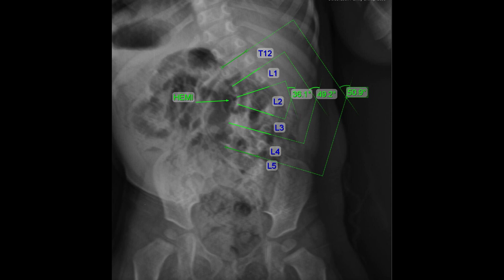Scoliosis in Children: Symptoms and Treatment Options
When patients think of scoliosis, they often associate it with children because it is most commonly diagnosed in adolescence. The greatest population of patients with scoliosis is actually adults and related to age. Every decade of life, the instances of scoliosis increase in that patient population.

In the adolescent form, scoliosis can be multifactorial. Adolescent idiopathic scoliosis is when there is no single cause associated with the scoliosis. Even though scoliosis is diagnosed in the adolescent stage, we believe it occurs younger in life in the juvenile years. Something causes the curve to develop, and in the growth stage, it starts progressing and is diagnosed.

There are other types of scoliosis that affect children diagnosed as infantile scoliosis or juvenile scoliosis, such as neuromuscular scoliosis, congenital scoliosis, and idiopathic scoliosis. The biggest trigger for progression is growth. As curves become bigger, they are more likely to progress as patients grow.

There is no way to predict how much a curve will progress during adolescent growth spurts, but we do know this is where they progress the most. We believe this affects girls earlier than boys because they go through an earlier and faster growth spurt.

Scoliosis needs a customized treatment approach created based on the patient's age, condition type, severity, and where the curve is located, so as curves get bigger, the treatment options become more intense in terms of how we're dealing with it. Normally in conservative treatment approaches, we want to treat scoliosis cases in a much smaller size. Conservative treatment approaches are designed to stop curves from progressing to surgical standards.

However, traditional treatment approaches tend to have fewer treatment options for smaller curves and to wait for curves to become bigger, then try to treat them when severe. Modifying your treatment approach to meet your needs and the unique challenges of that person, be it an infant, juvenile, or adolescent, is also very important. As we know, the younger a patient has surgery, the more likely they are to need multiple surgeries over their lifetime. which can have different types of complications.

The first sign of scoliosis in children is asymmetry, unlevel shoulders, hips, waist, and rib rotation. When patients tend to go through growth spurts, the curves can progress very quickly, so do not take postural asymmetry lightly, as it is not normal in children.

At The Scoliosis Reduction Center, we offer proactive treatment for patients of all ages. In adolescents and children with scoliosis, the goal is to reduce the curve before the rapid phase of progression occurs, so early detection and proactiveness gives us a higher success rate.

00:00 What Population Has The Highest Percentage Of Scoliosis?
01:00 Adolescent Idiopathic Scoliosis
01:42 Types Of Scoliosis That Affect Children
04:33 How Fast Can A Curve Progress?
05:40 Scoliosis Treatment For Children
08:01 What Are The Earliest Signs Of Scoliosis
09:36 What We Offer At The Scoliosis Reduction Center